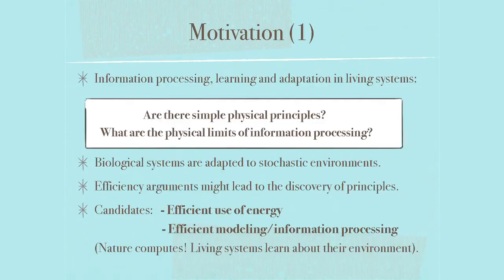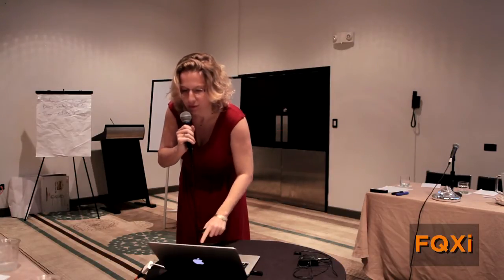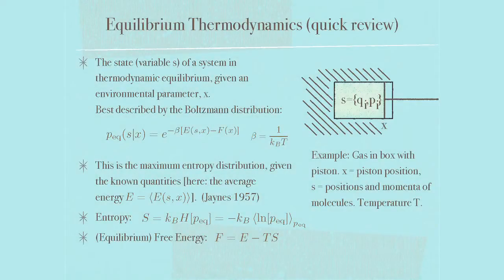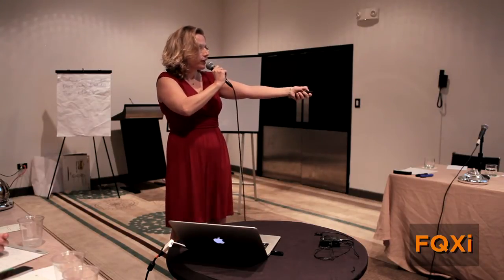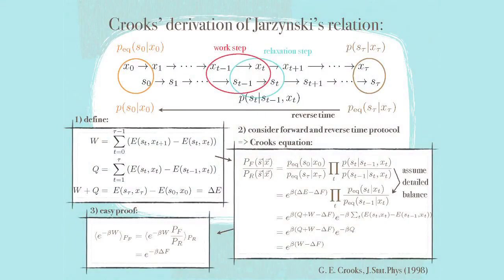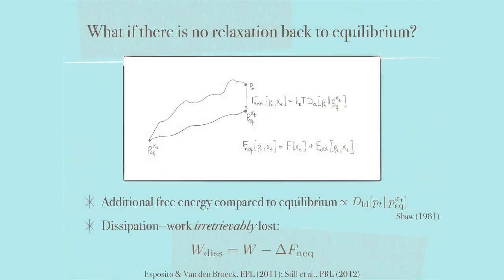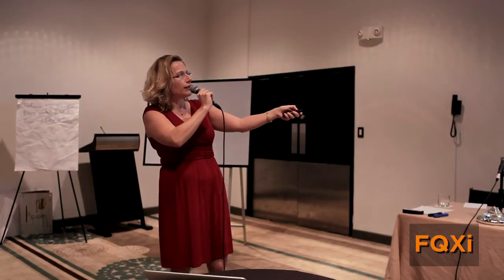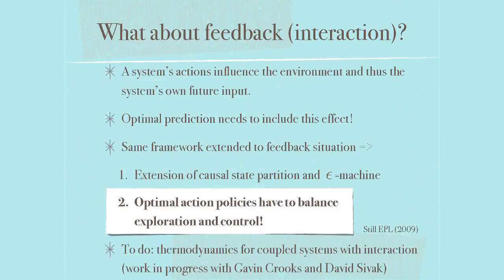Susanne Still, "Thermodynamic Limits of Information Processing" FQXi conference 2014 in Vieques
The past century in physics seems to lead in a surprising direction: away from physics as a description of objects and their interactions, and towards physics as a description of the evolution of information. Is this the correct way to think about physics and the physical world? What is information? What does the term "information" even mean? What role does information play in quantum gravity, cosmology, thermodynamics, life and consciousness, and what links does it provide between these areas?

FQXi's international, interdisciplinary conference on the Physics of Information brought together leading researchers to discuss the significance, meaning, and uses of information in physics.